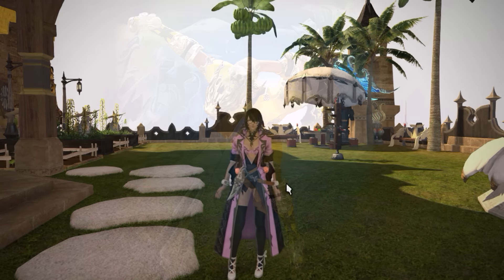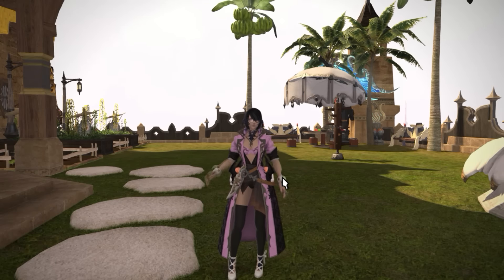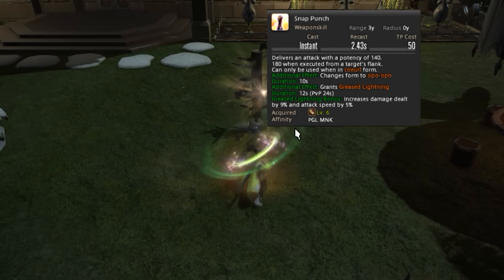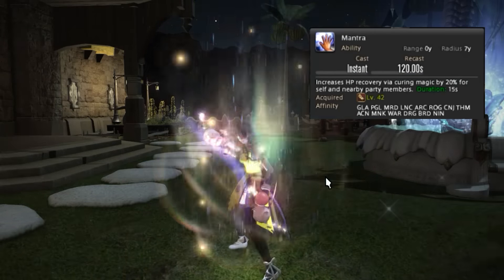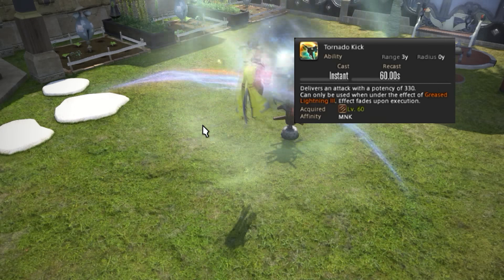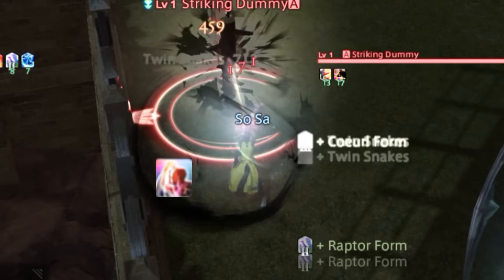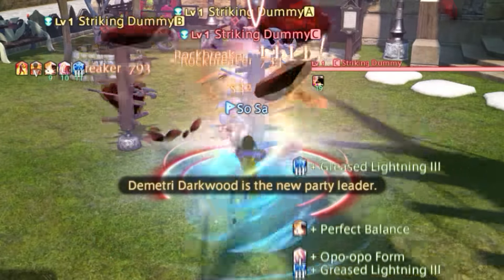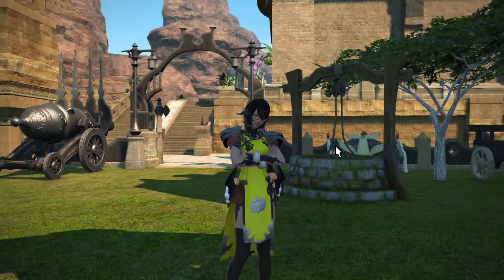FFXIV: Monk Guide [Patch 3.05]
My guide on how I play my monk! I hope it turns out to be useful to someone! There will be more detailed guides like this one if I can get enough positive feedback! If theres any questions at all dont hesitate to ask and I'll get back to them as soon as I can. Enjoy the video!
-Core skills for monk- 3:48
-The rest of monk skills - 7:48
-Cross class skills(Mandatory)- 14:00
-Rotations!- 16:21
-Fracture explanation- 18:56
-KNOWLEDGE TO MAKE MUSCLE MEMORY!- 20:00